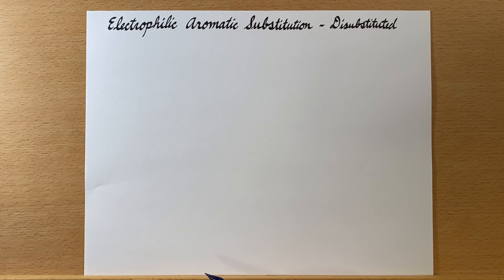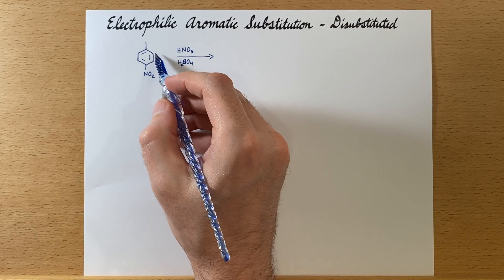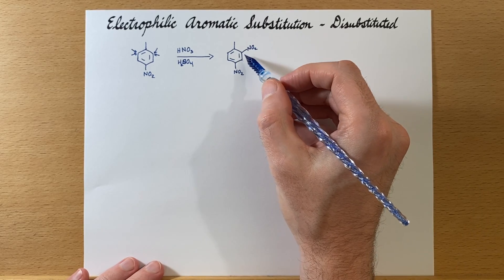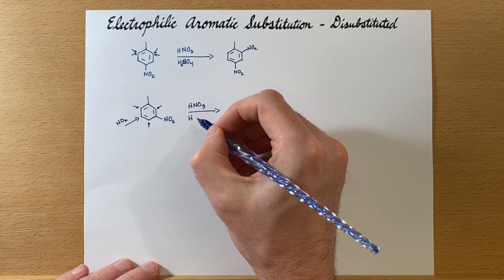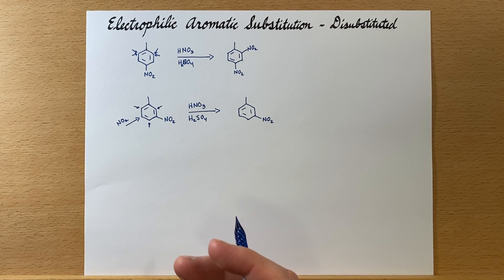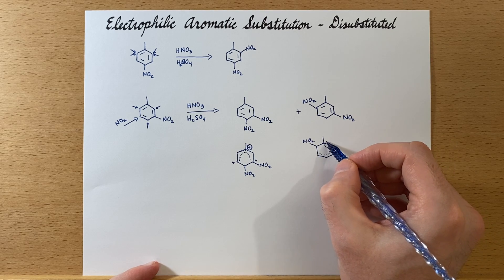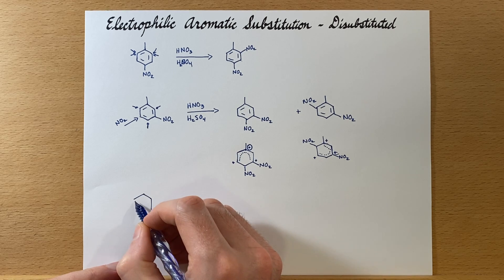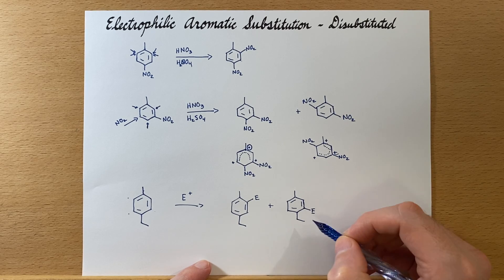Electrophilic Aromatic Substitution: Disubstituted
What happens when 2 directing groups are present?